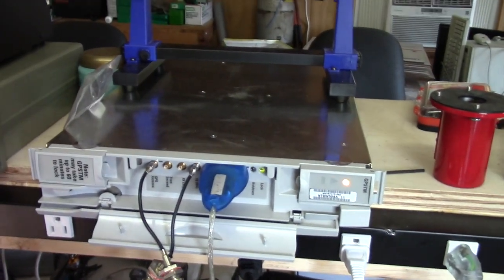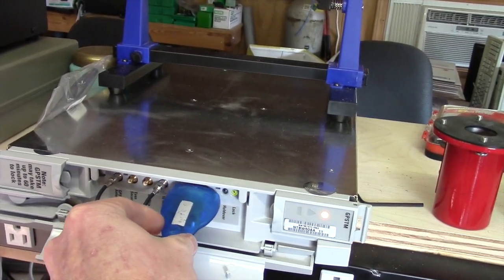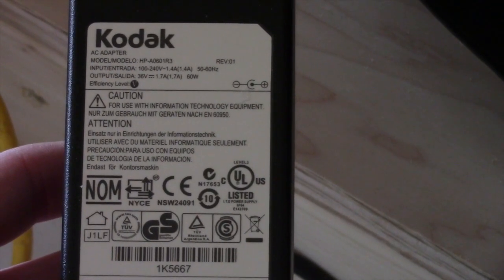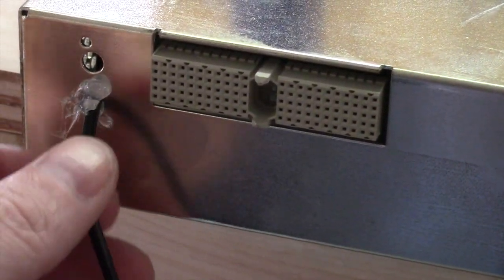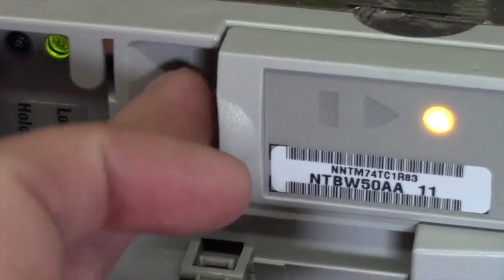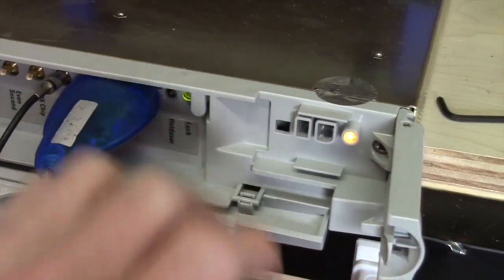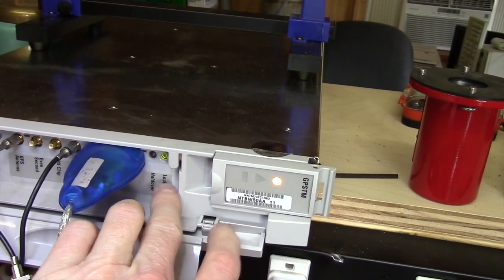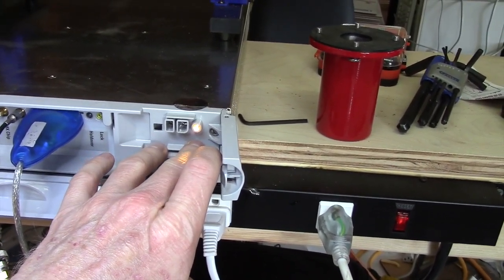DIY GPSDO Hacked Nortel GPS Disciplined Oscillator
Hacking Nortel Trimble Module for use as a frequency reference GPSDO for the DIY lab.